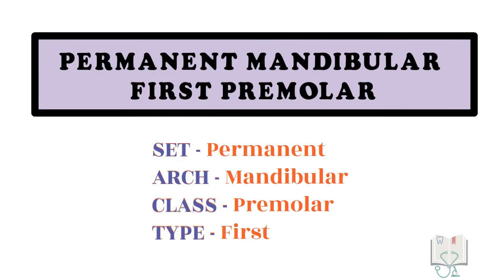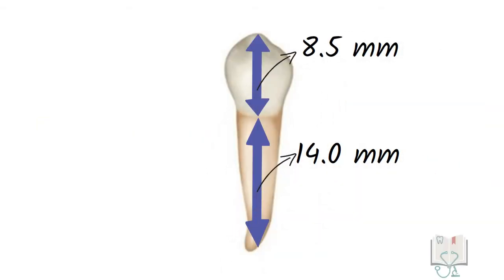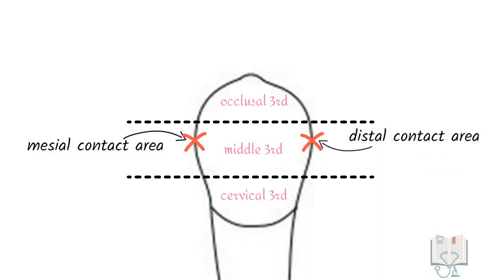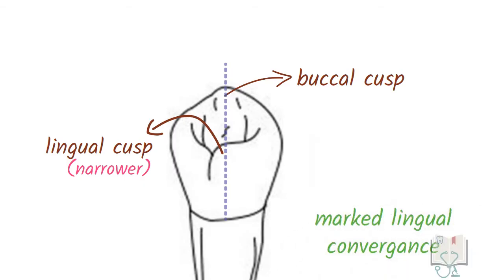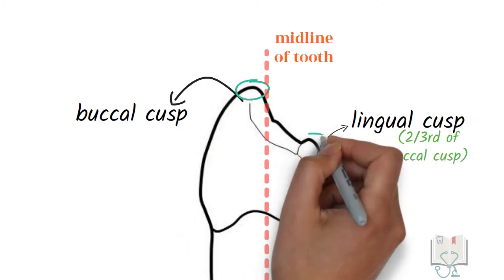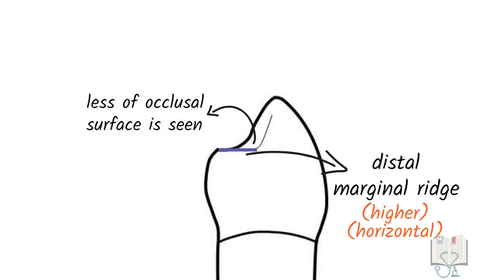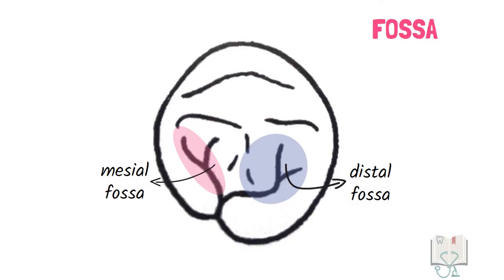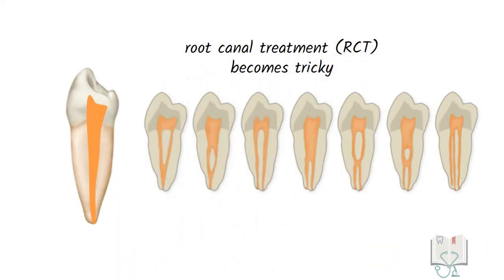Permanent mandibular First premolar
This video describes the basic morphology of Permanent mandibular 1st molar under the headings
- Introduction
- Chronology
- Measurements
- Morphology
     - buccal aspect
     - lingual aspect
     - mesial aspect
     - distal aspect
     - occlusal aspect
- Clinical considerations